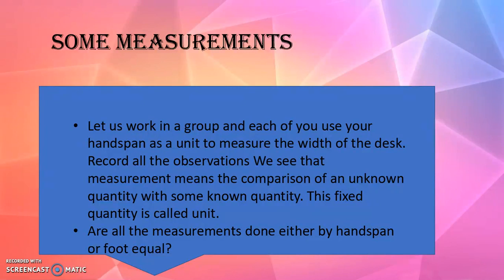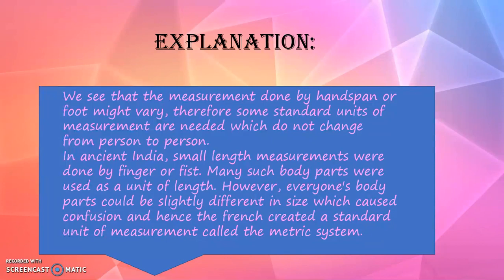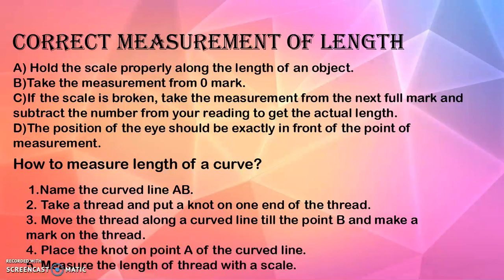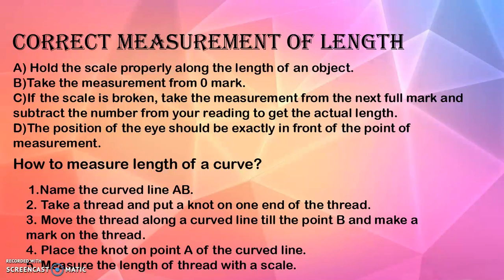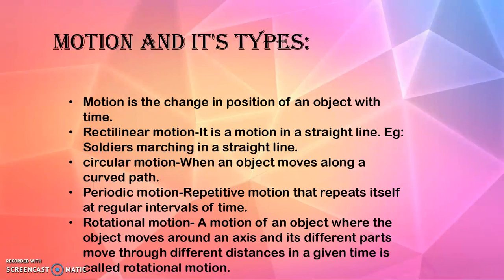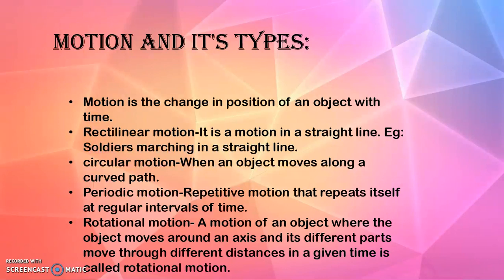motion and measurement 1560380965062